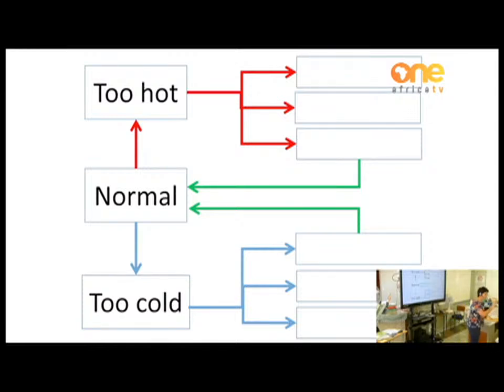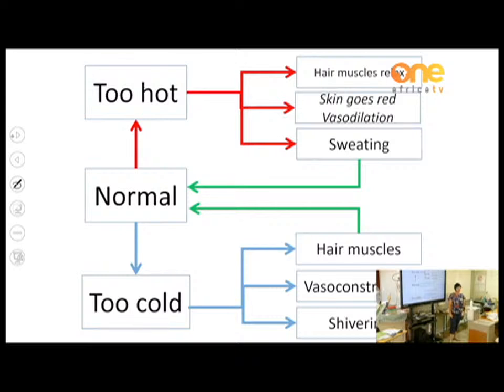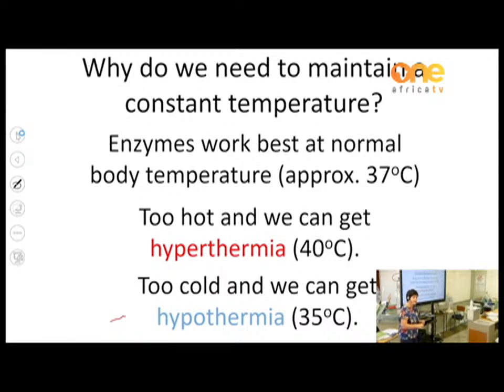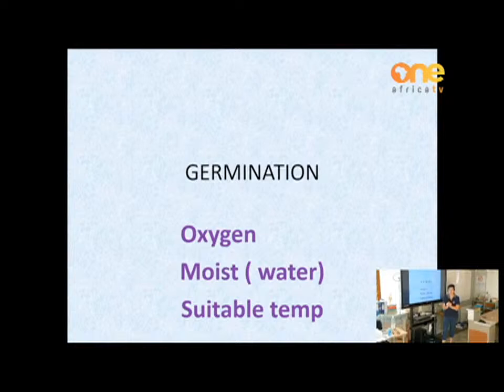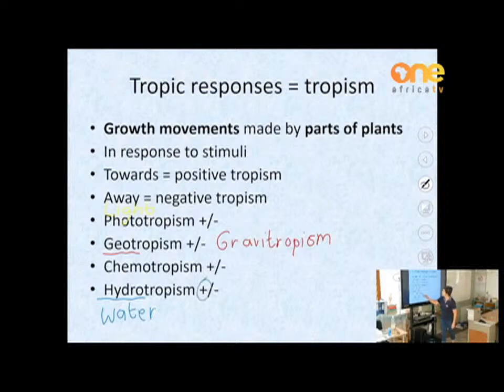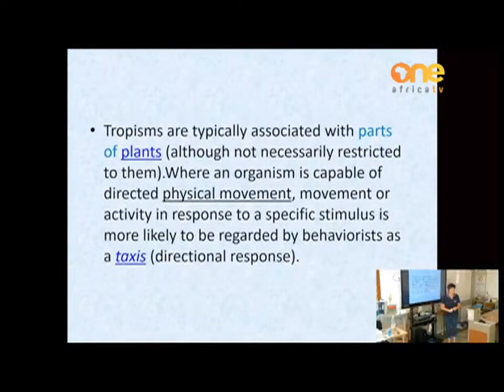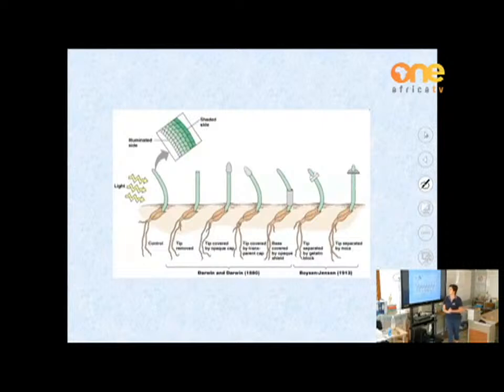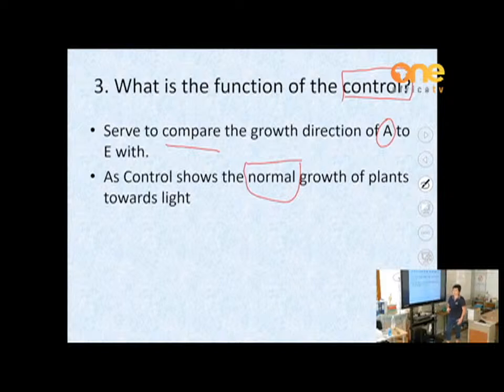LearnOnOne | Grade 10 & 11 | Biology (Phototropism/ Neurons/ Thermoregulation)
LearnOnOne | Grade 10 & 11 | Biology (Phototropism/ Neurons/ Thermoregulation) | Content by Eduvision